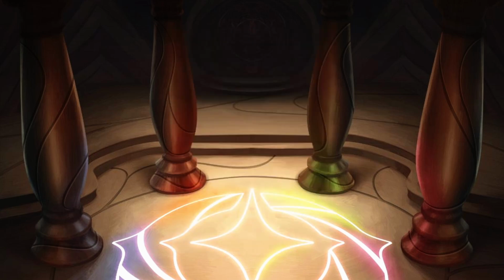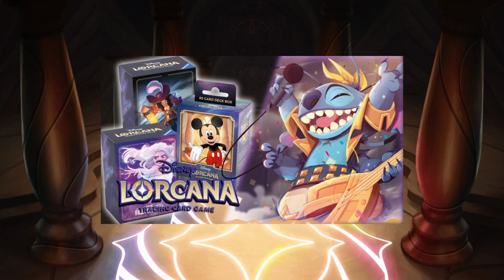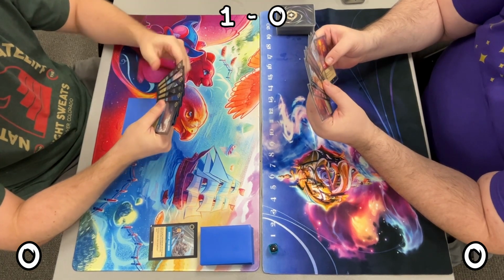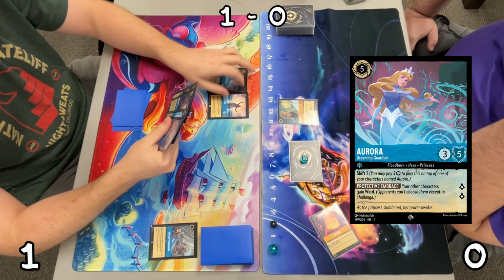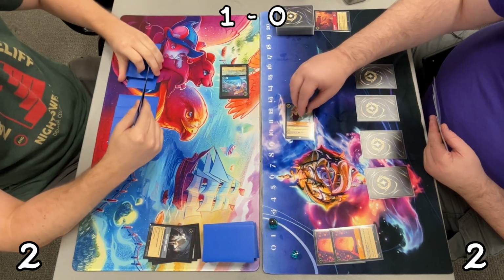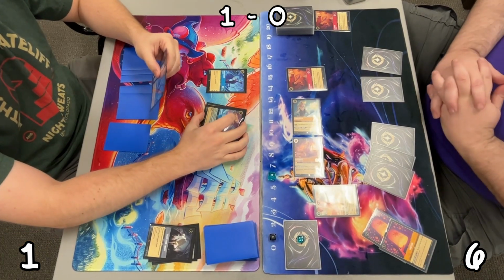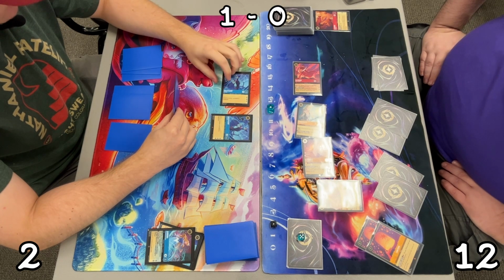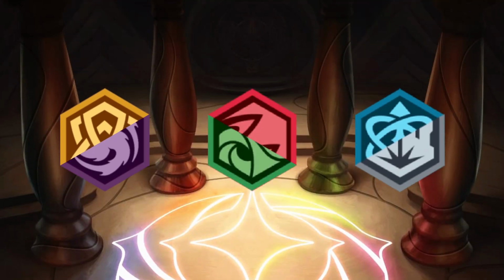Can BUDGET Decks Actually WIN? Ep. 2 | Disney Lorcana TCG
We all know Disney Lorcana isn't cheap to start playing. It can cost a lot of money to build some of the top tier decks or meta decks, unfortunately pricing people out of the game. That's why I wanted to test if I could build a deck for less than $100 and actually win games against someone with a constructed deck, no price limit. Will we succeed in the best of three?